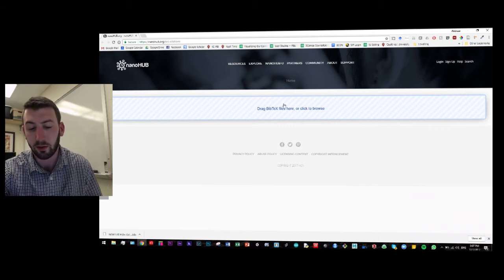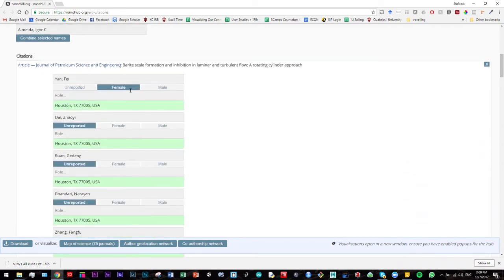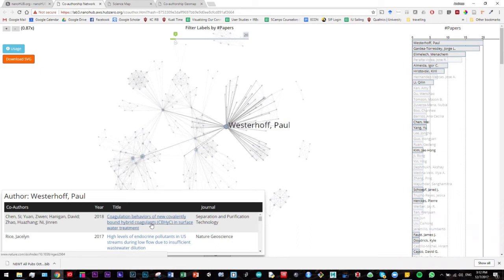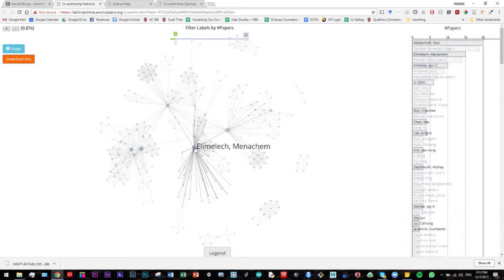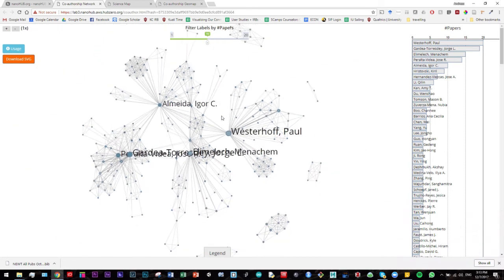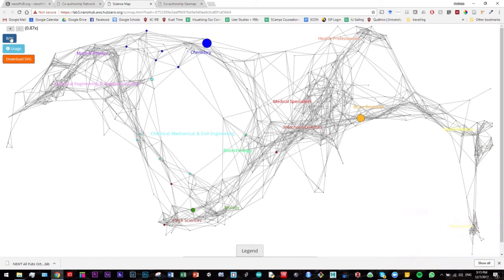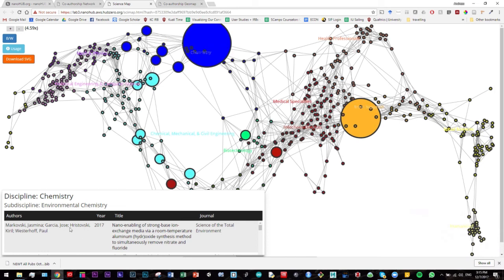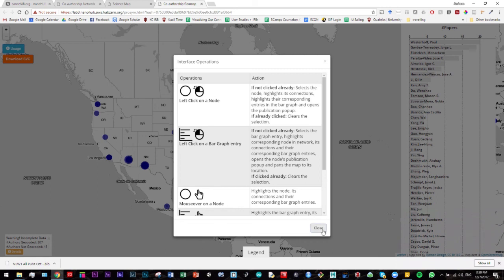ERC Software Demonstration